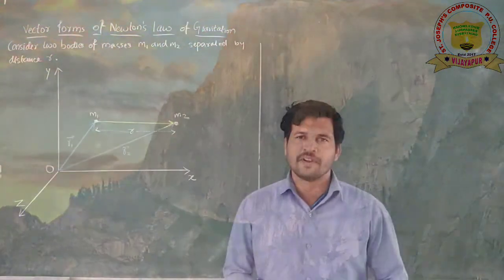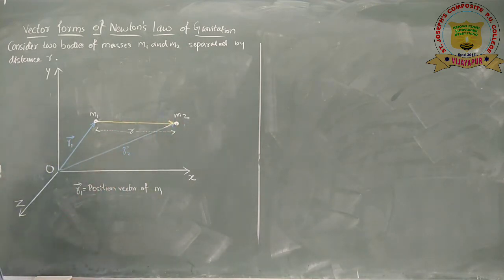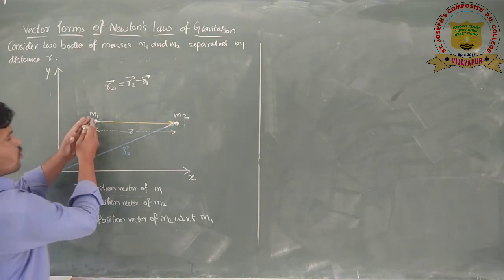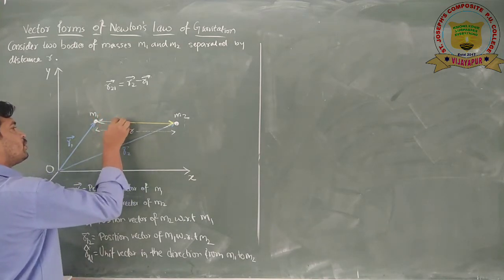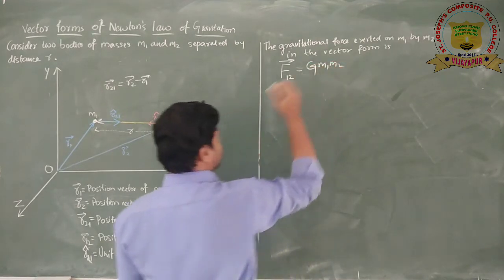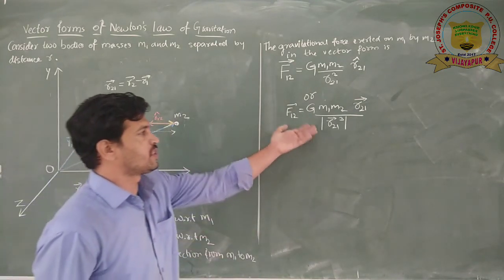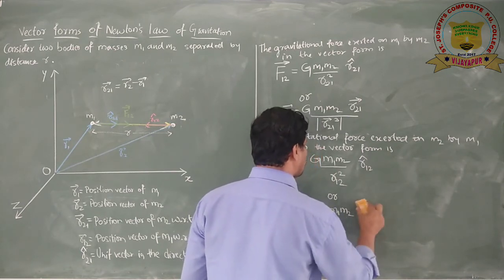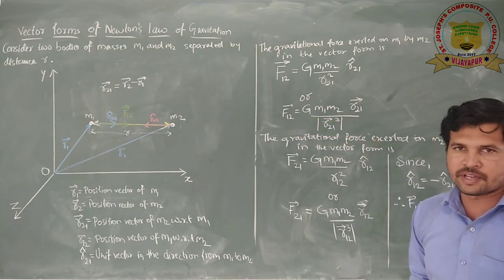l-PUC Chapter-8: Gravitation (vector form of Newton's Gravitational law) Part 4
Vector form of Newton's law of gravitation